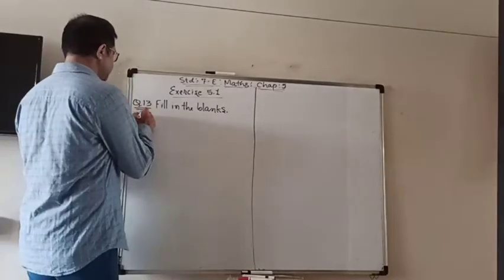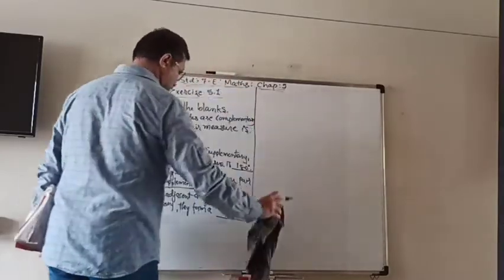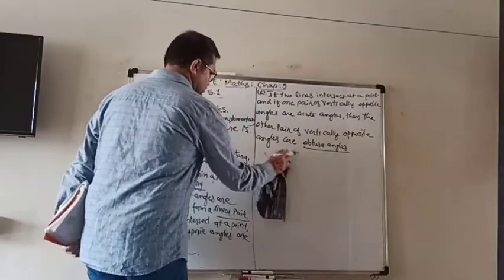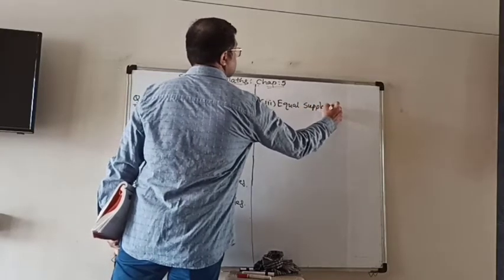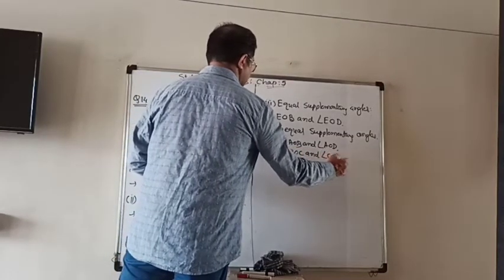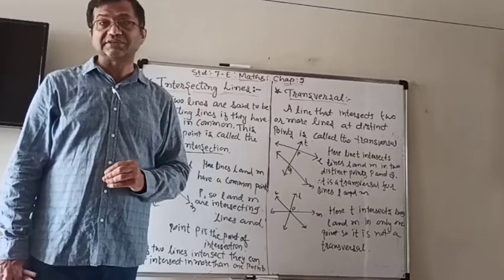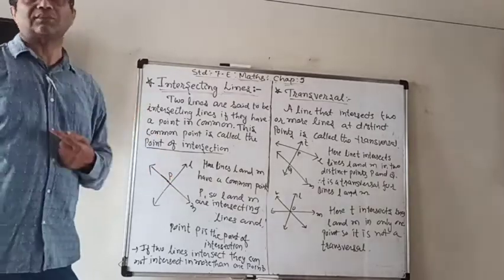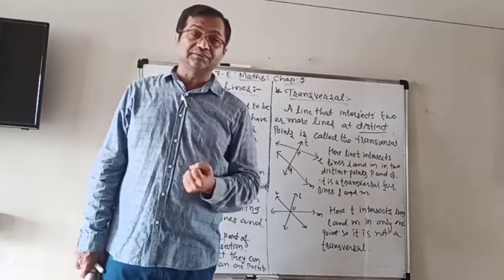STD 7-E.MATHS.CHAP-5(VIDEO-7)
Chetan Mistry